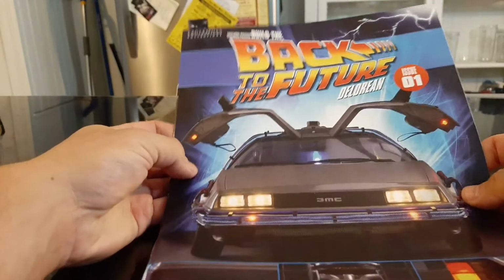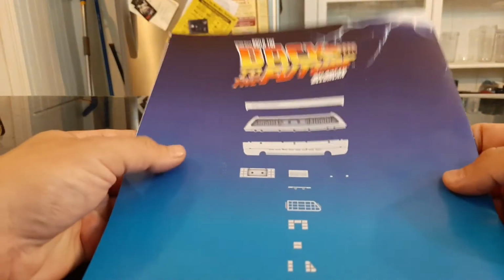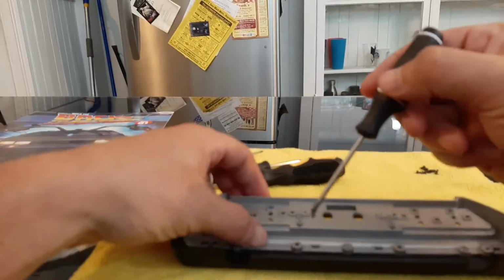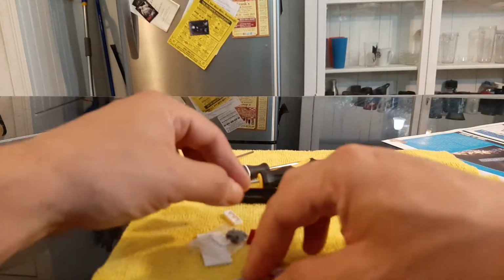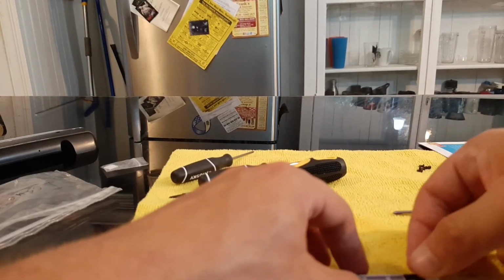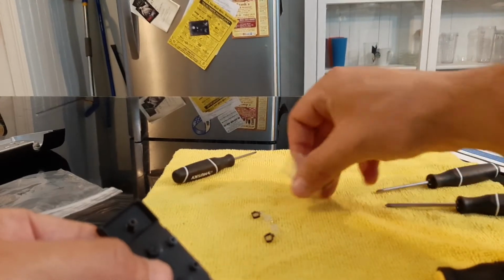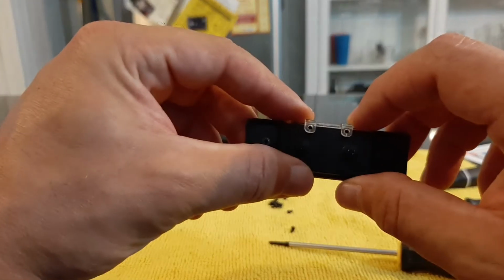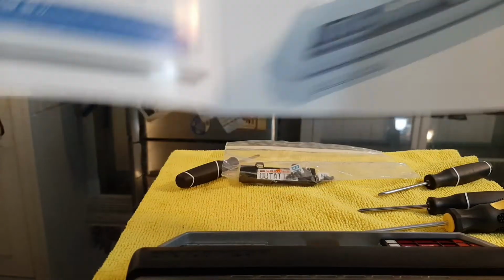Nick Builds The Back To The Future DeLorean: Issue 1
In this video I assembled the parts in Issue 1 of Eaglemoss's Back To The Future DeLorean.